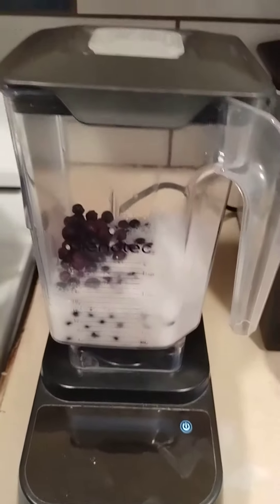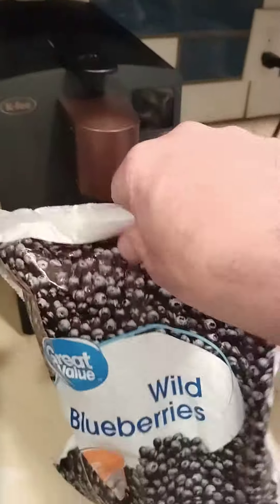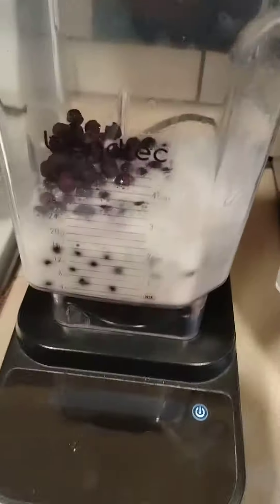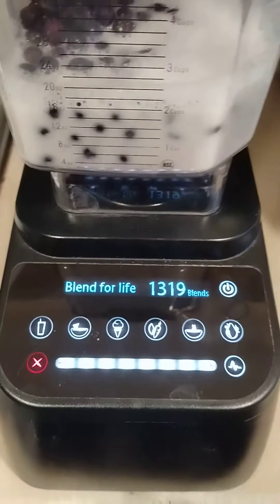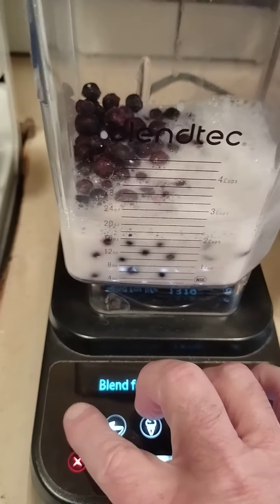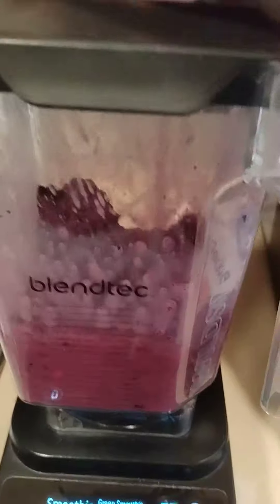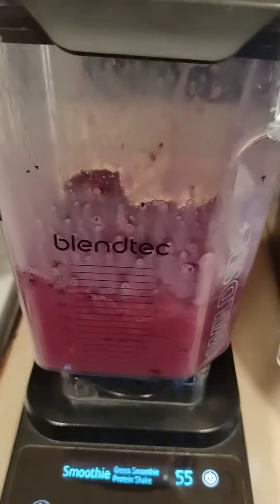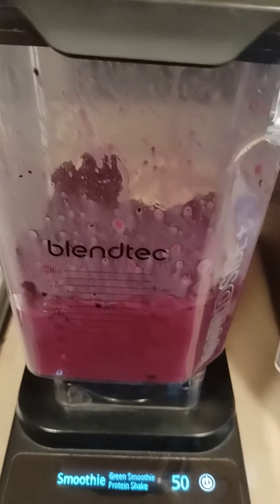blueberry delight in the blendtec